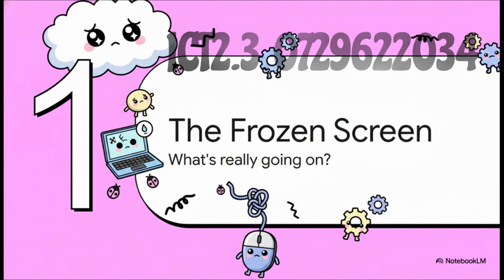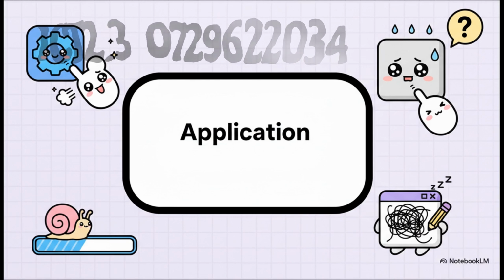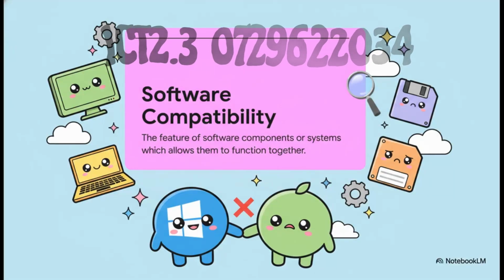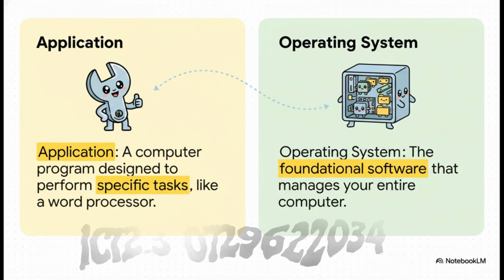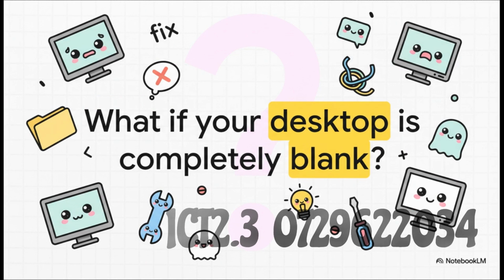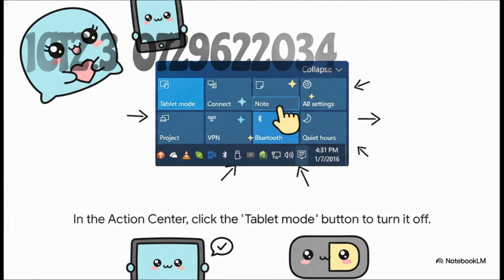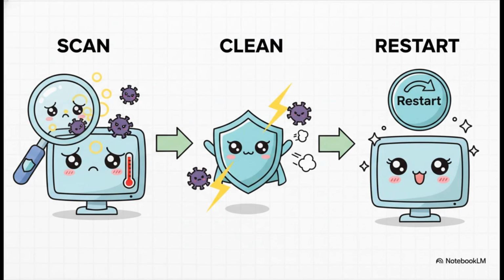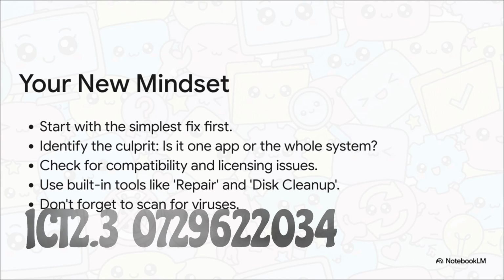Grade 8 ICT 2.2.2 Software problems troubleshooting both application software and operating systems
We provide:
This educational guide details how to identify and resolve common software problems, categorizing them into issues affecting application software or the operating system. For specific programs, the text suggests a troubleshooting hierarchy that begins with simple restarts and progresses to checking compatibility, licensing, and potential virus infections. When addressing system-wide failures like slowness or a blank desktop, the source provides practical steps such as using disk cleanup tools, adjusting display modes, or performing a full system reinstallation. Ultimately, the material serves as a functional manual to help students maintain computer health by understanding software attributes, security threats, and essential configuration settings.

✔ Covered topics:
– Freelancing platforms
– Skills required

📌 Beginners friendly
📌 Sinhala explanation